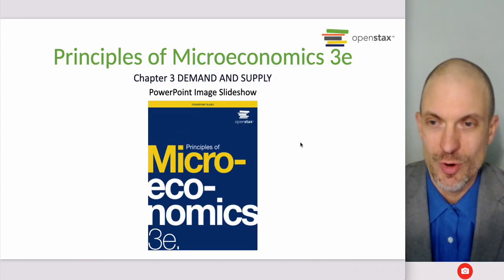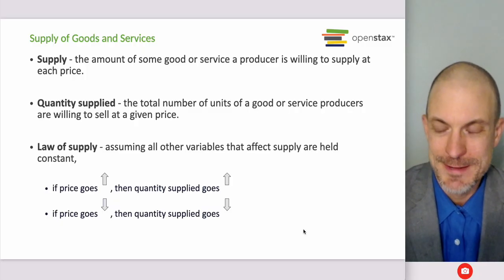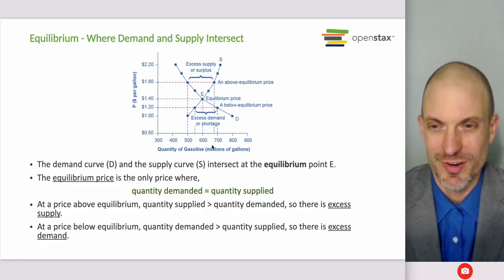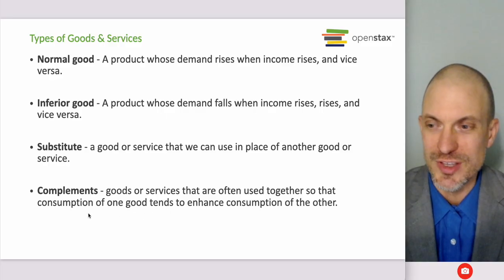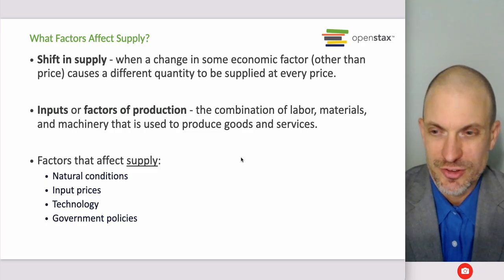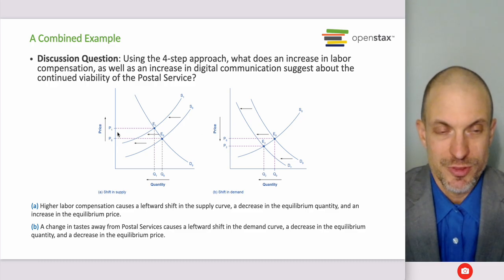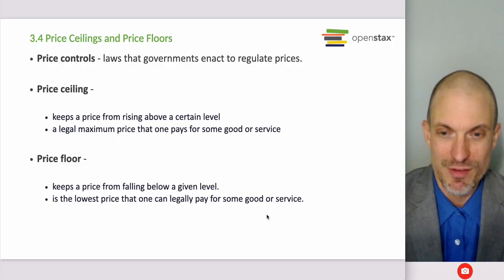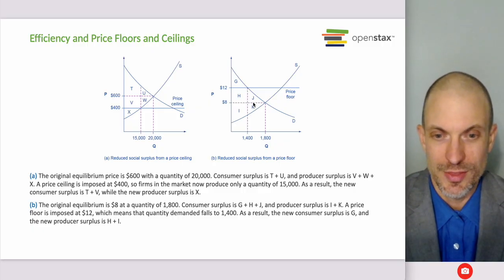OpenStax Microeconomics Lecture 3: Demand & Supply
Demand & Supply slides from OpenStax Principles of Microeconomics, Third Edition